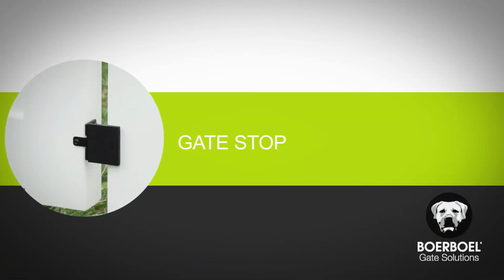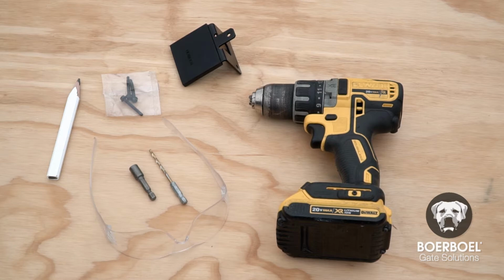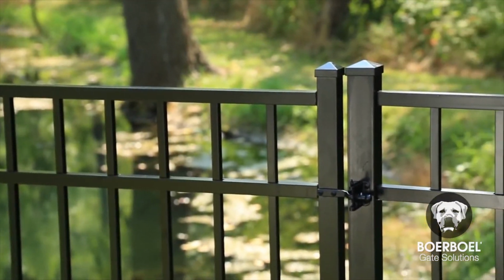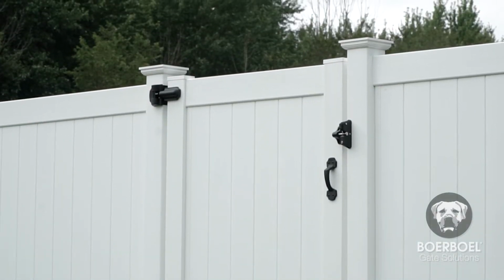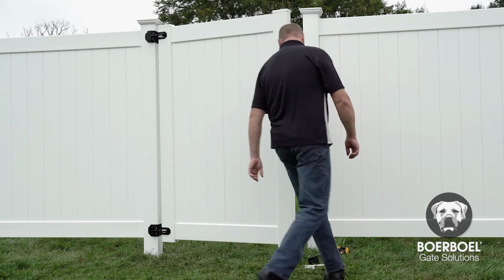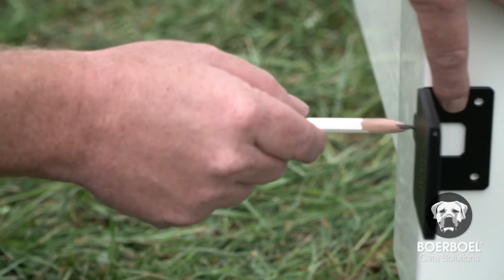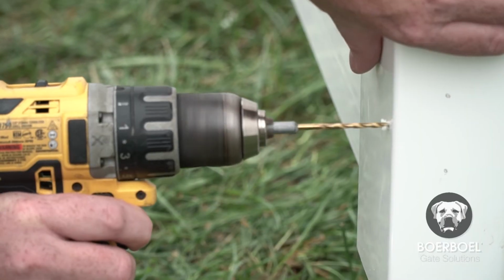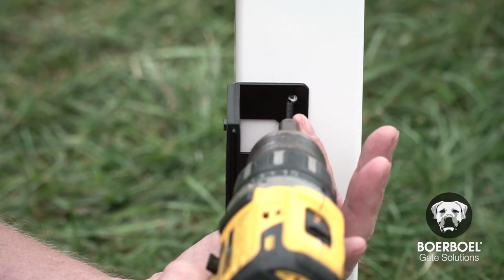How to Install a Boerboel® Gate Stop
Boerboel's Gate Stop is designed for long lasting durability. Made of steel with a silicone cover that works as a buffer to soften gate slams. An ideal gate solution that helps prevent damage to your hardware and prolongs the life of your gate.